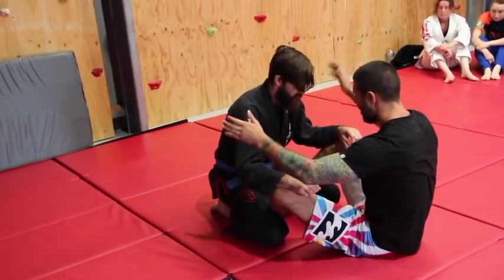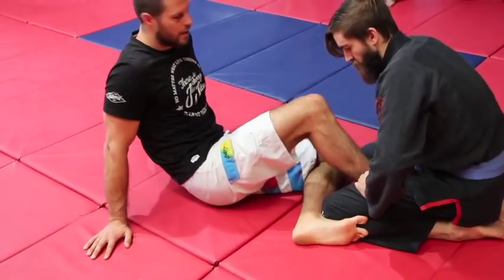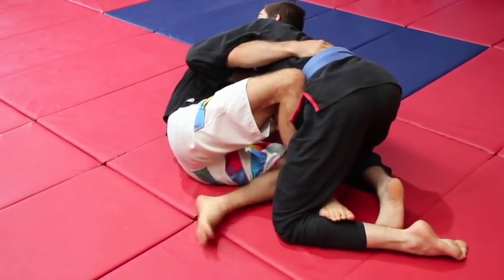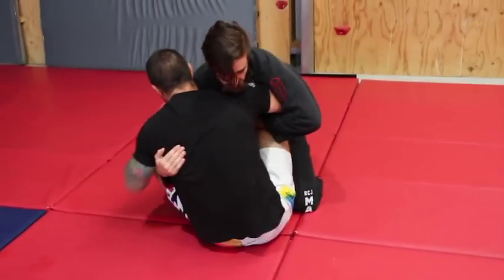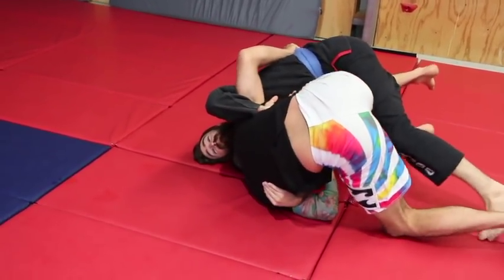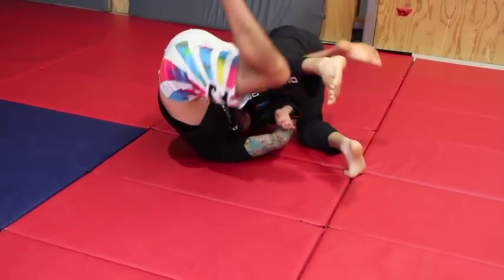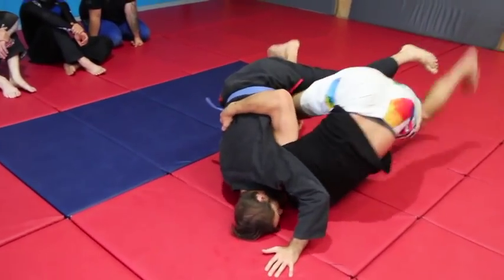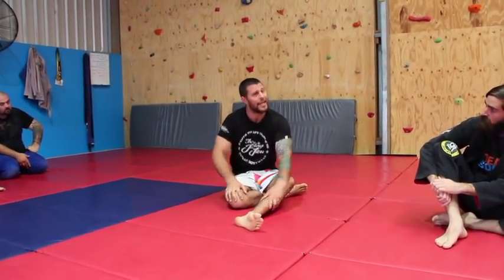Butterfly Sweep Into A 411